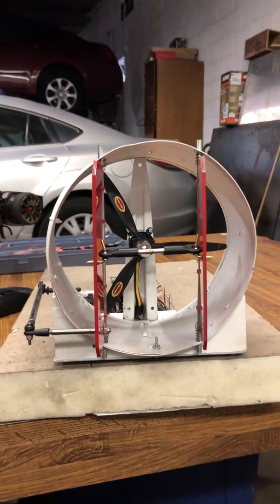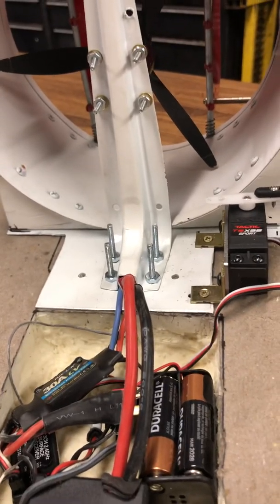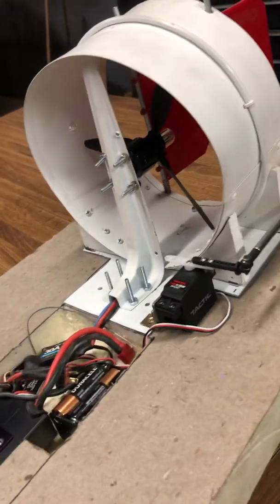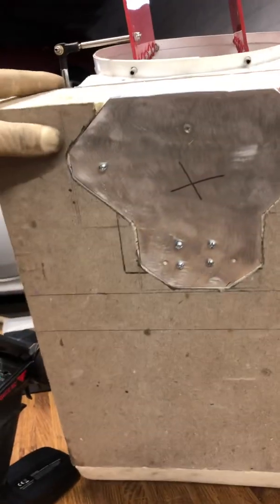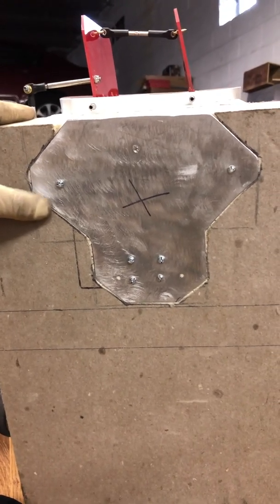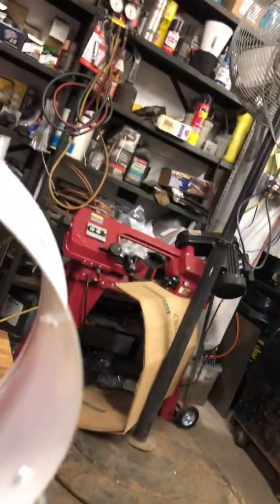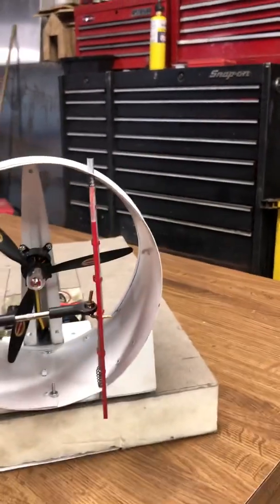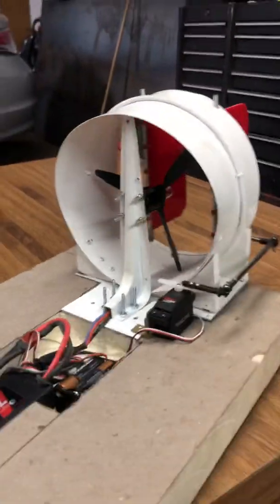Build a rc airboat brushless part 2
Rc airboat home materials